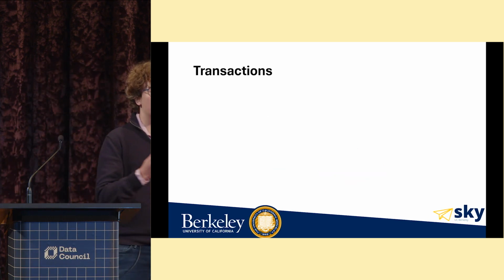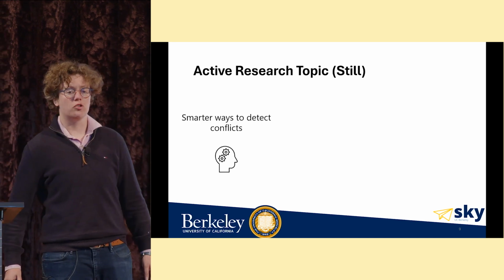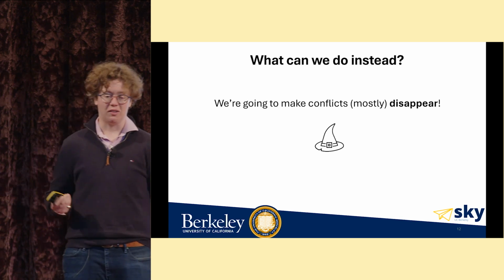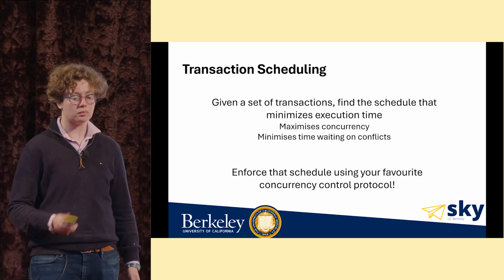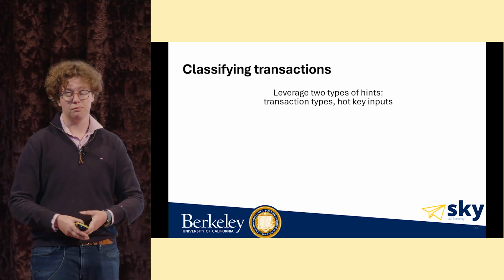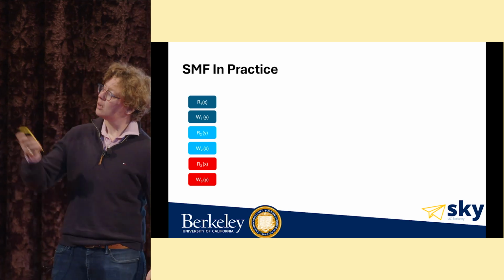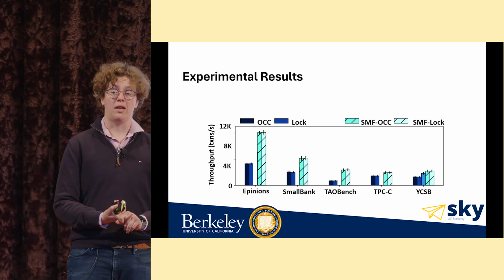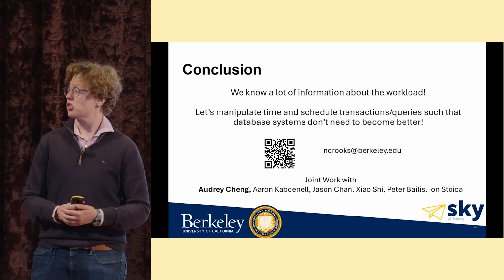From Concurrency Control to Concurrent Scheduling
[2025 - Day 3 - Databases] Natacha Crooks explores how database concurrency control has evolved from traditional locking mechanisms to modern concurrent scheduling approaches in distributed systems. Drawing from her research at the intersection of databases and distributed systems, she examines the practical tradeoffs between performance and fault-tolerance when coordinating parallel operations at scale, providing actionable insights for engineers building high-throughput systems where classic coordination methods often fall short.

ABOUT THE SPEAKER: Natacha Crooks, Assistant Professor, UC Berkeley; Visiting Researcher, Azure Systems Research -